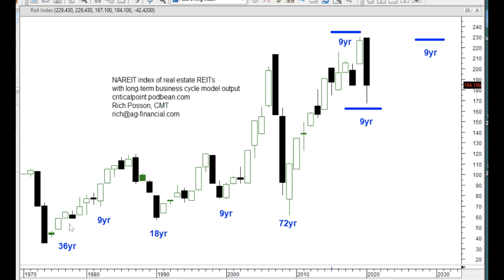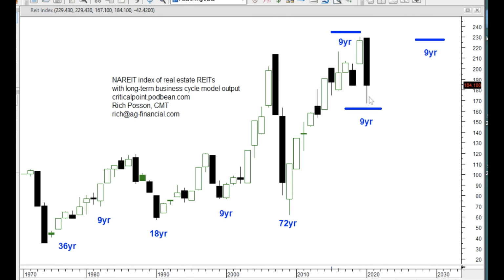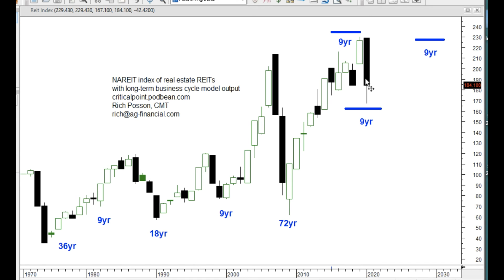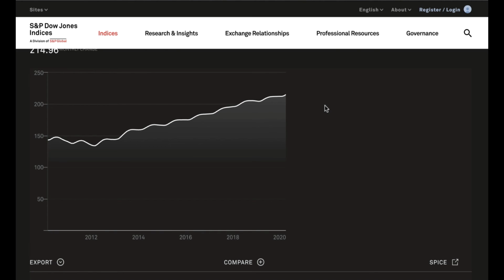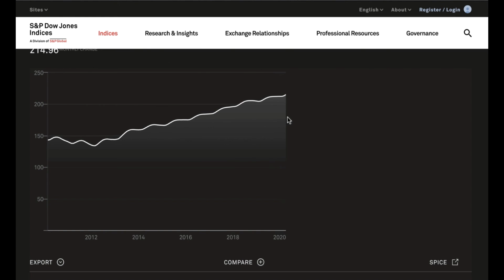Real Estate as of May NAREIT Index and Business Cycles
Did the NARIET index of Real Estate REITS forge a long-term low this year?
If so, then what is the 10-year trend. This podcast also shows the trend of the Case-Shiller US home price index.